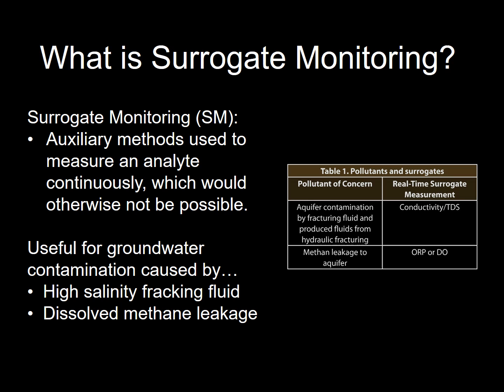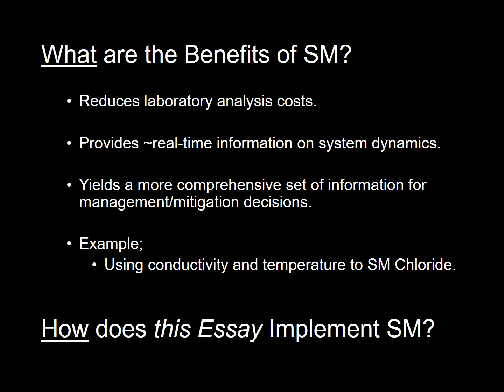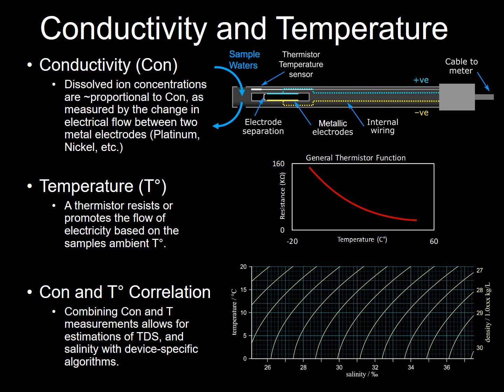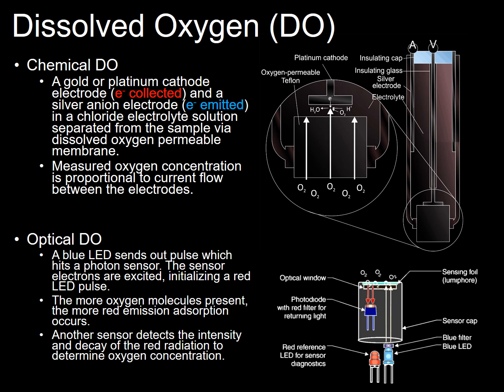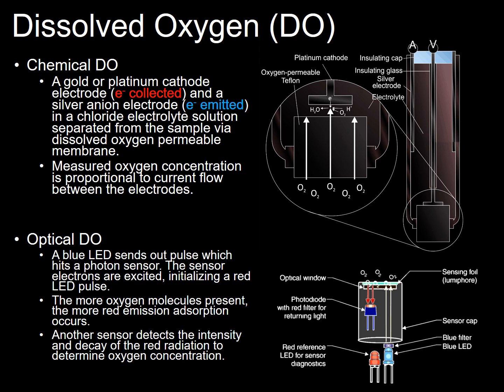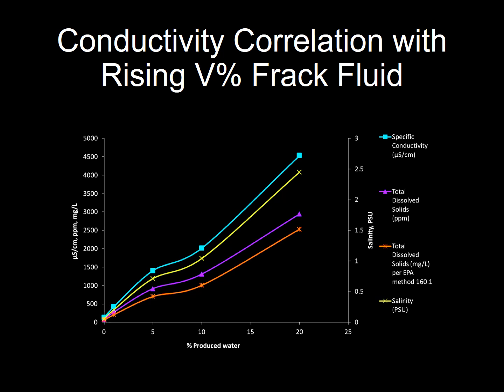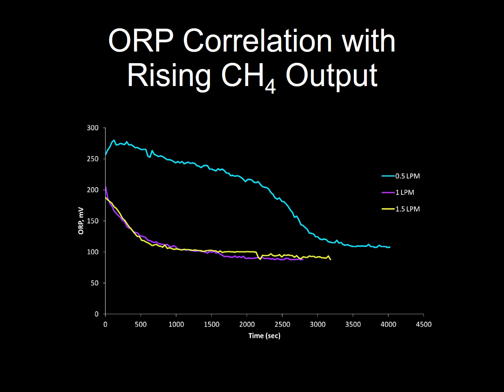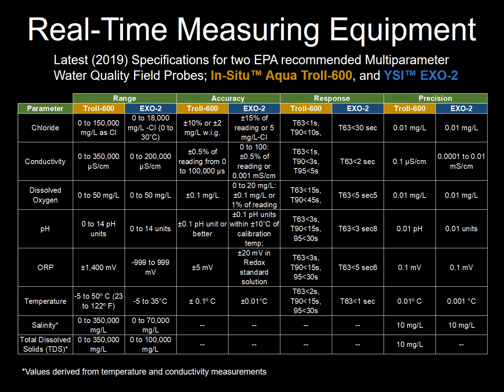GW Monitoring Surrogates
SIUC Geology-515 Spring 2019: Assignment #3